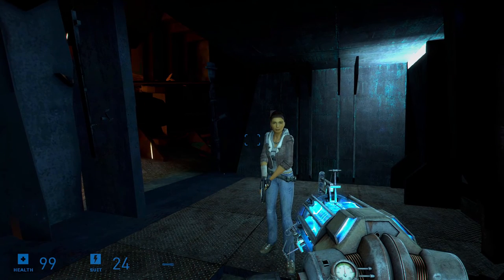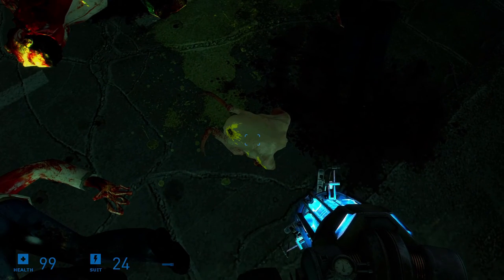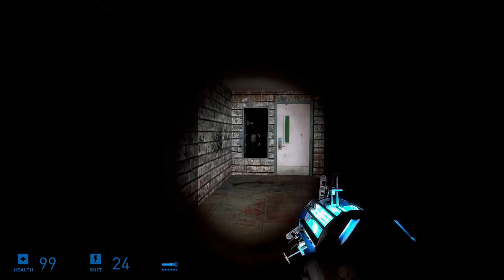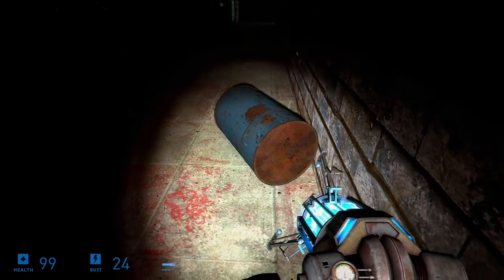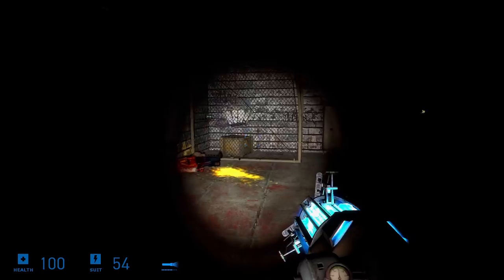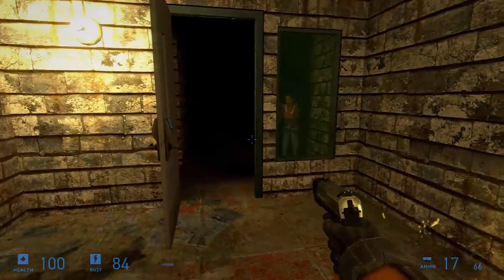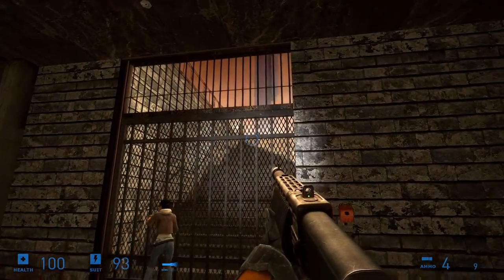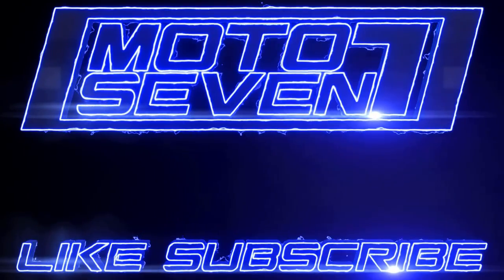HL2 EP1: MMod - Part 3 | The Underground Infestation - Lowlife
Hey guys! Welcome to another episode of HL2 EP1: MMod where we are now on foot toward the train station, and the first obstacle to get through is the lower levels filled with zombies and such. Hope you enjoy! Thank you!
Huge thanks to the following creators of these mods and addons:

Gunship Mark II - MMod 1.3
Juniez - Multiple of the weapon enhancements and gravity gun colors
ELTUX & Others - Providing files for the 4K-Textures pack and HL:A imported models
Other - The HUD Re-color Pack